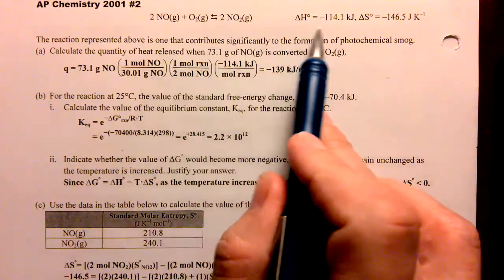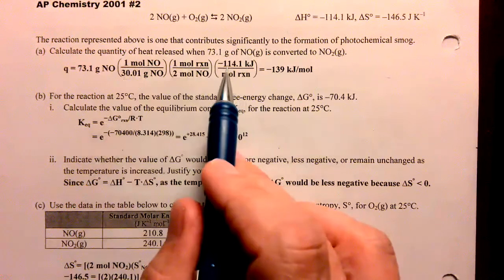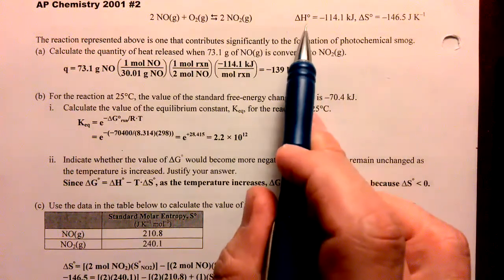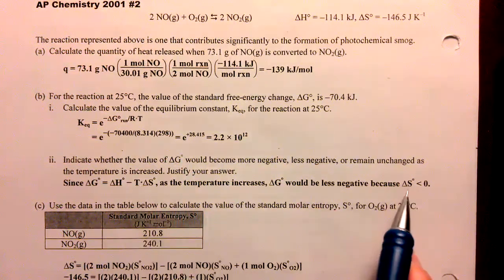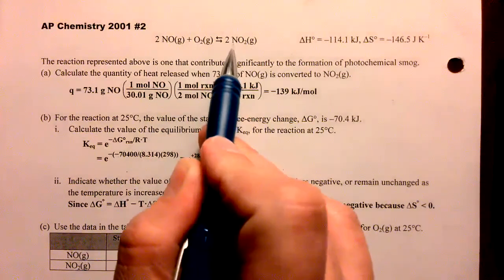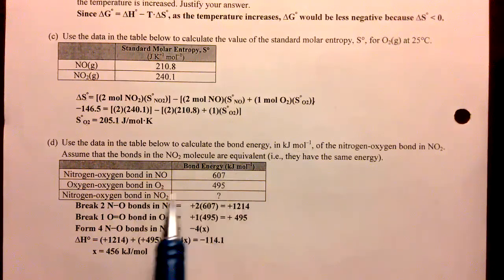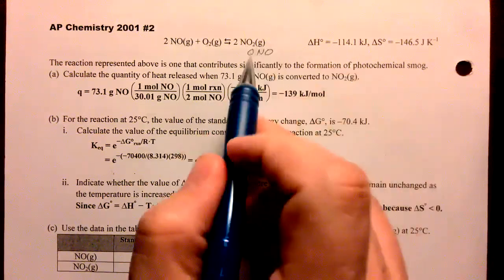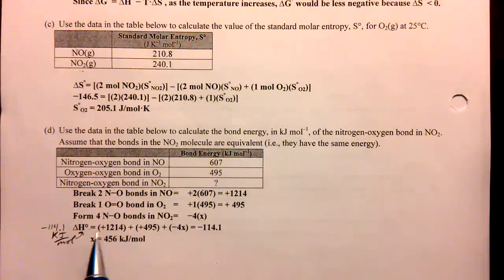6.3 Problems Part 2